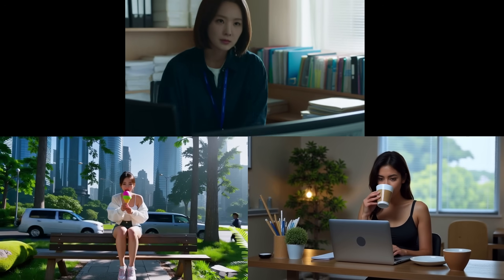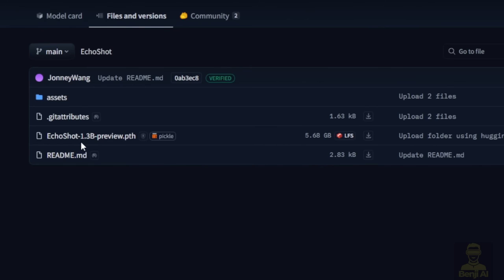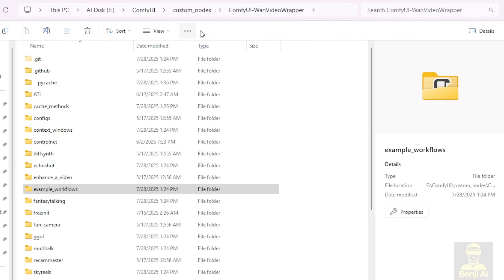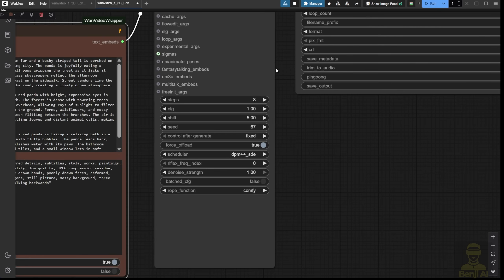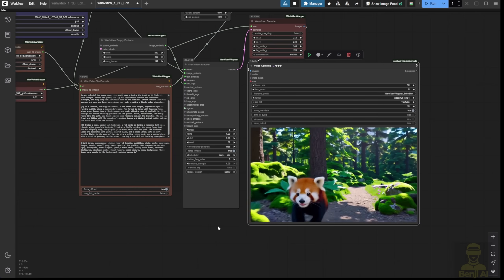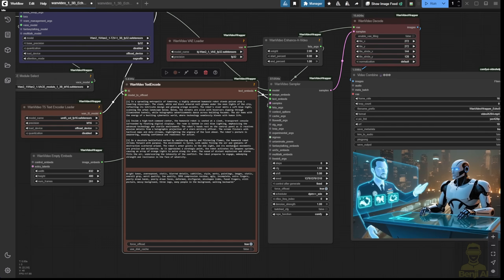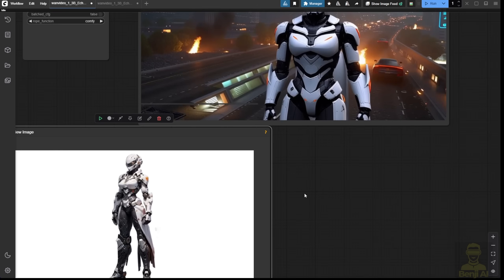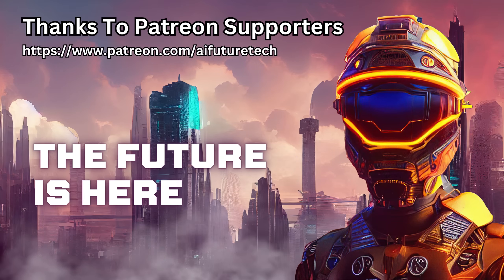Wan Video With Echoshot In ComfyUI - Create Multiple Shots Of Your Actor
Multi Shot Portrait Video Generation with Echoshot

In this video, we dive into the exciting world of AI-generated videos with Echo Shot, a new fine-tuned model based on WAN Video 2.1. Learn how to create multiple dynamic shots of a single character using just one text prompt, unlocking endless creative possibilities for music videos, cinematic scenes, and more. Whether you're an AI enthusiast, content creator, or just curious about cutting-edge technology, this guide will walk you through everything you need to know—from setting up LoRA models in ComfyUI to optimizing your workflow with advanced tools like WAN Video Vase. Discover why Echo Shot is a game-changer for generating coherent and consistent multi-shot videos.

This content is perfect for AI researchers, video creators, tech enthusiasts, and anyone interested in exploring text-to-video generation technologies. It’s also ideal for those who want to experiment with creative workflows using models like Echo Shot, LoRA, and WAN Video Vase while understanding their limitations and potential applications.

Echo Shot represents a significant step forward in AI-driven video creation, offering users the ability to generate multiple shots of a character seamlessly within a single output. This innovation opens doors for filmmakers, marketers, and digital artists looking to streamline production processes without sacrificing creativity. By mastering these techniques, viewers can stay ahead of the curve as AI continues to revolutionize media creation.